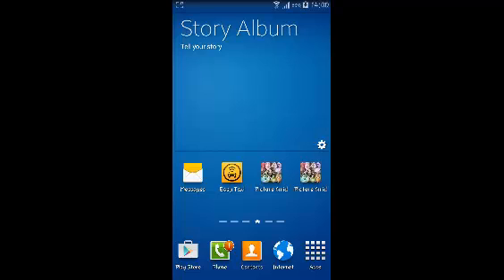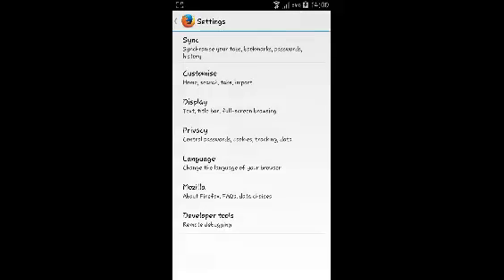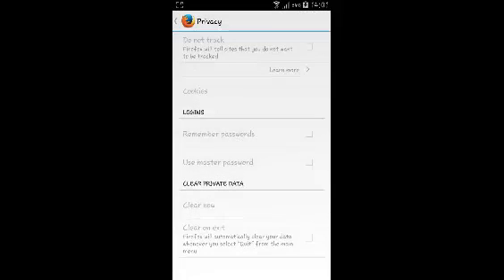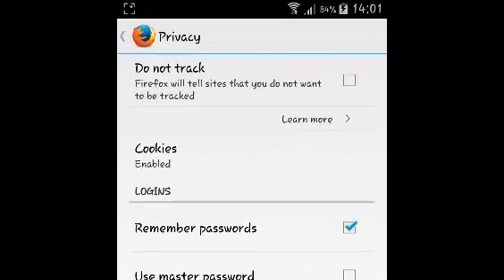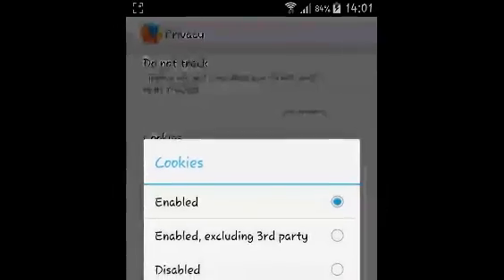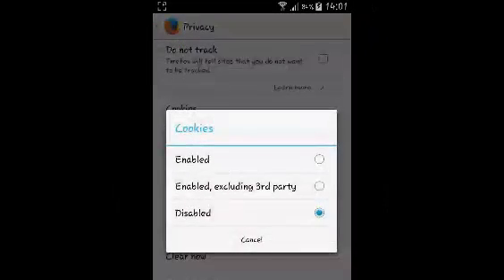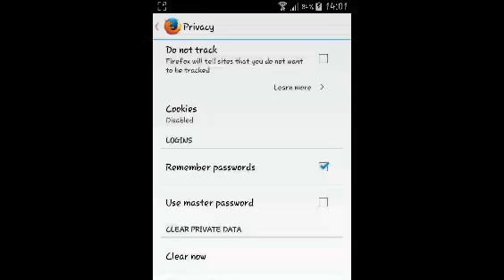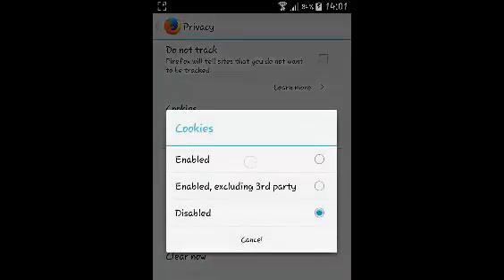Enable and Disable Cookies in Firefox For Android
In this simple tutorial, learn how to enable and disable cookies in Firefox for Android

Cookies help websites remember your site preferences when you return to a website you had visited before.

Just like in the desktop version,  Mozilla Firefox for Android allows its users to enable and disable cookies.

To enable and disable cookies on Android,  navigate to the privacy settings page as illustrated in the video.

NB: The way to get there might be slightly different if you are using a different device or an older version of the browser. But it's all Firefox cookies.

Tap Cookies and select one of the following settings:

    Enabled: allows all types of cookies.
    Enabled, excluding 3rd party: allows cookies from sites you visit. This doesn't allow cookies from third parties, which can be sold to advertisers.
    Disabled: prevents all types of cookies from being stored on your device.